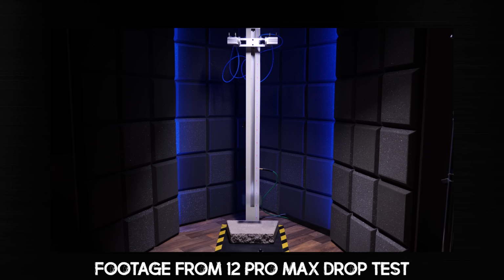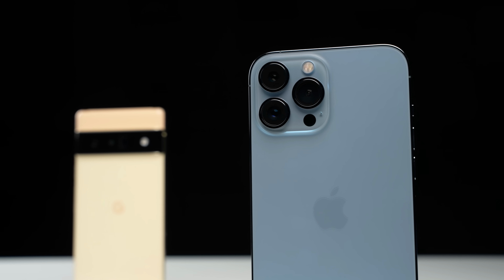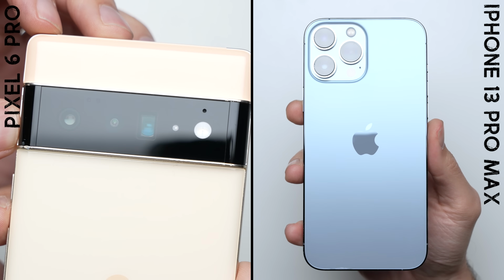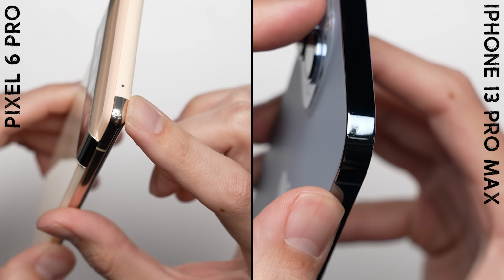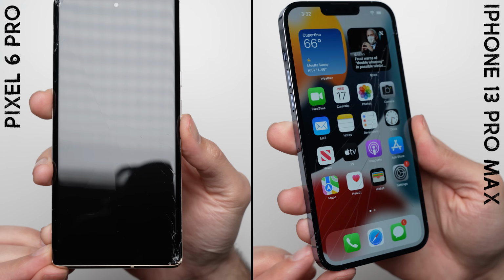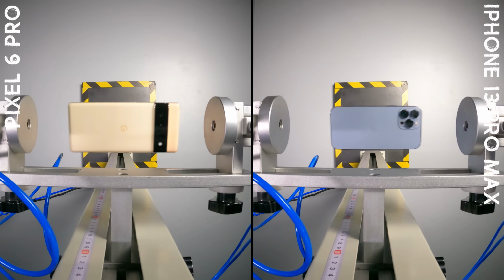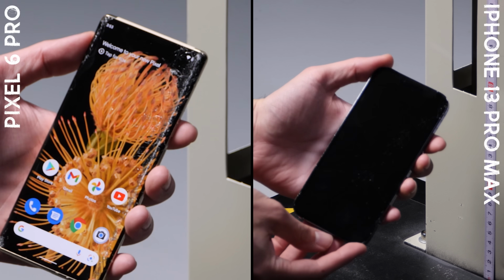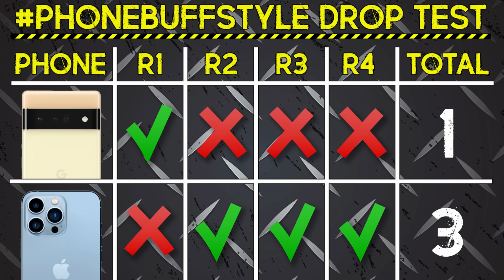Google Pixel 6 Pro vs. iPhone 13 Pro Max Drop Test!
Drop test between the Google Pixel 6 Pro and the Apple iPhone 13 Pro Max. We did the drops from 1m this time to see if the iPhone's Ceramic Shield Glass could at least survive that (like the iPhone 12 series did).

Send Products To:
PhoneBuff
23811 Washington Ave 110-394